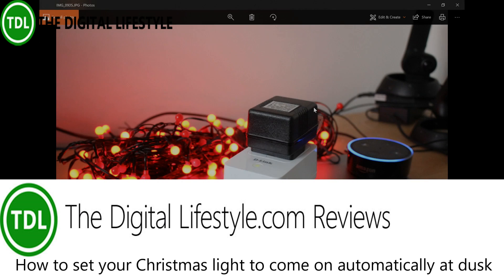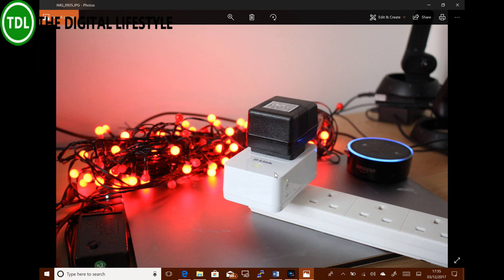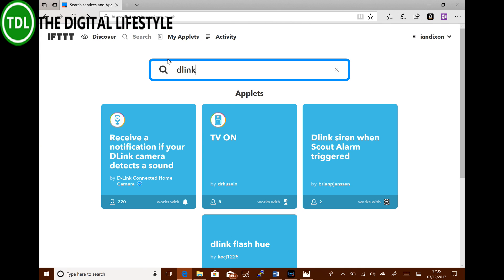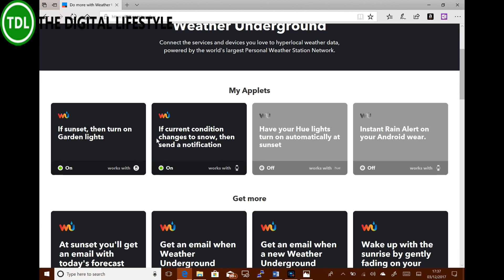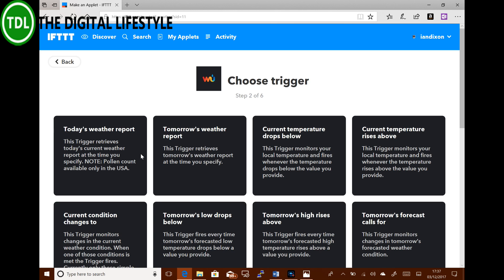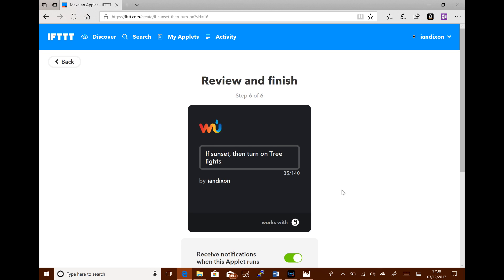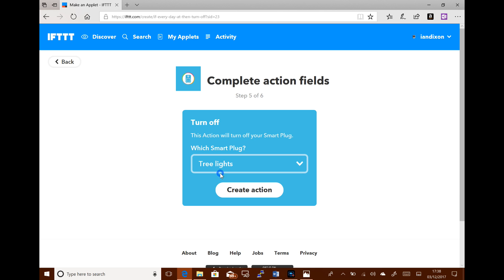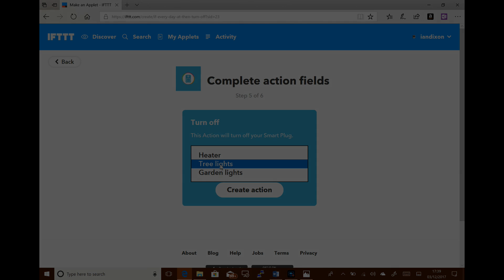How to set your Christmas lights to come on automatically at sunset each day using IFTTT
This year I have my outside Christmas lights and my Christmas tree lights added to my smart home and I can turn them on and off via Amazon Alexa (see my how to guide) but how about adding intelligence to them? Who wants to manually turn on their Christmas lights on and off every day when you can automatic it?
I have my lights turn on exactly sunset each day, not using a fixed time (say 4:30pm) but by the actual time of day it goes dark. I don’t use light sensor or anything like that, I use the IFTTT.
In this video I show you how to set it up.